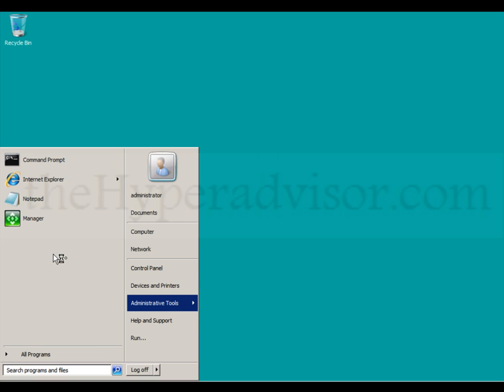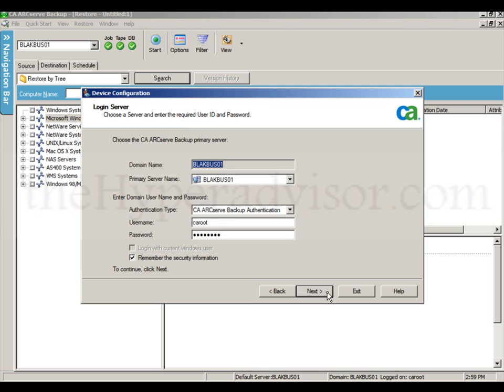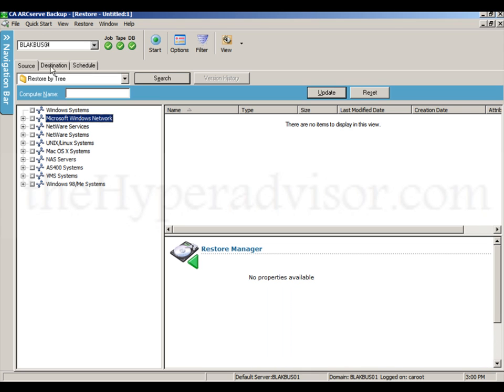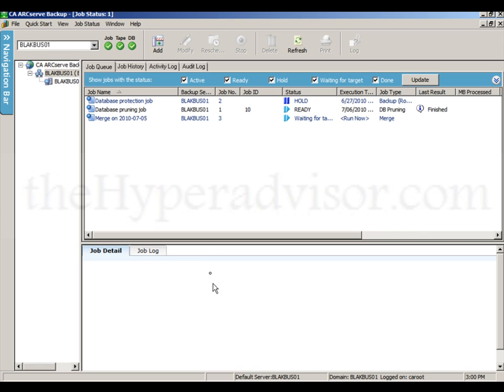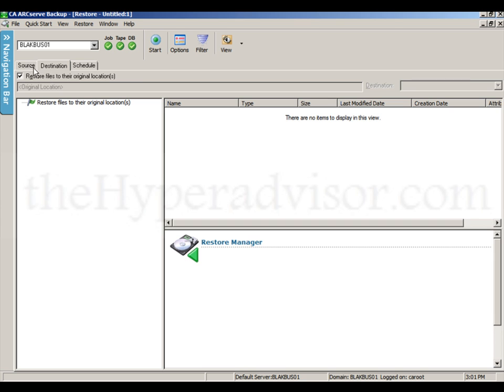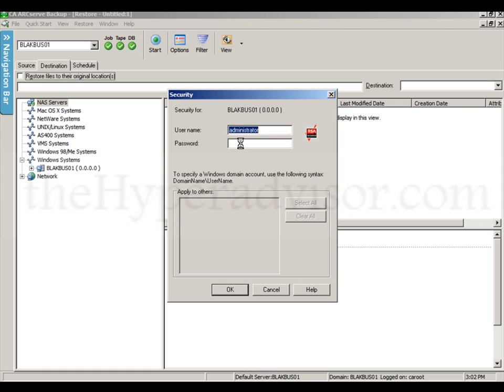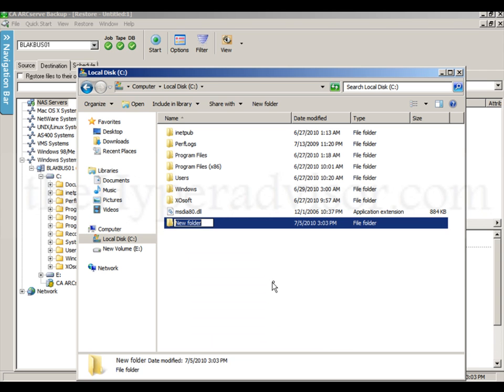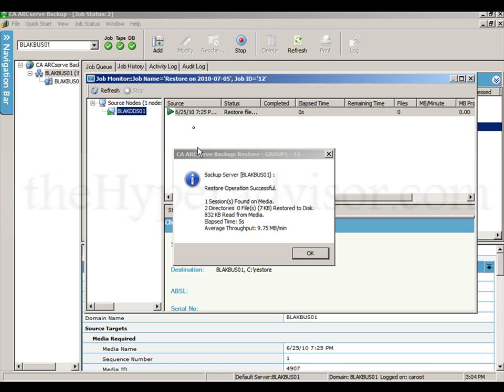CA Arcserve Deduplication Device Restore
Show how to use xosoft replicated dedup device data in CA Arcserve to restore files